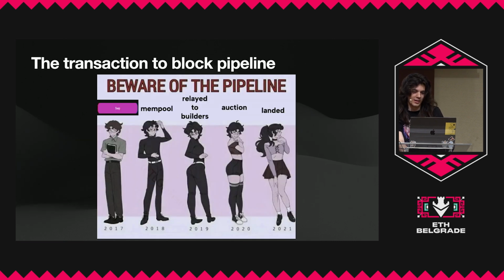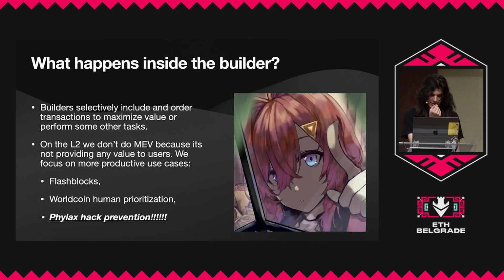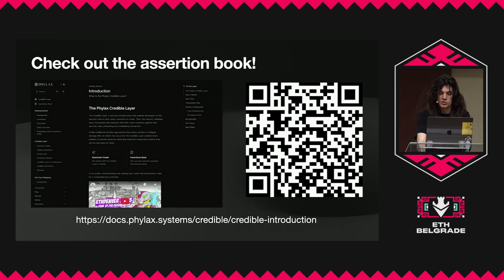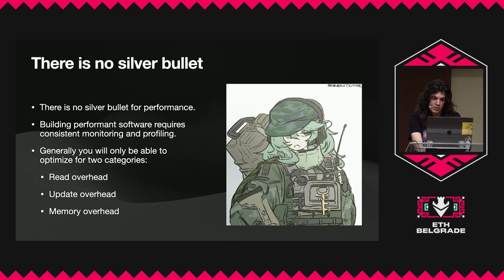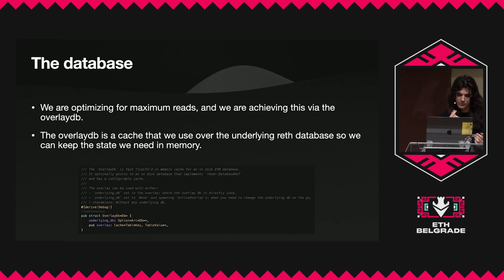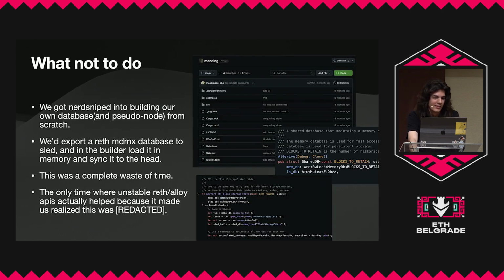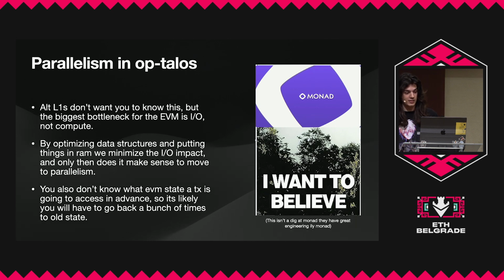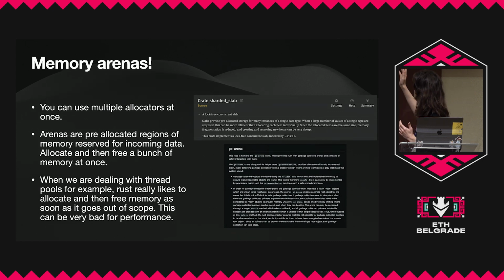Build-a-builder: Intro to building performant block builders - makemake | Phylax